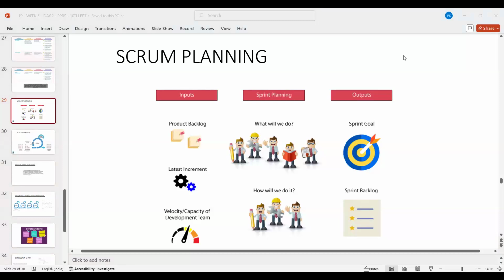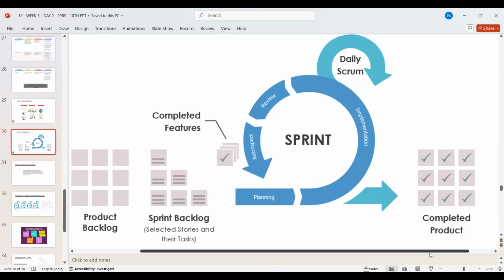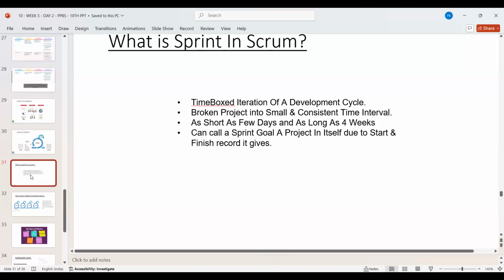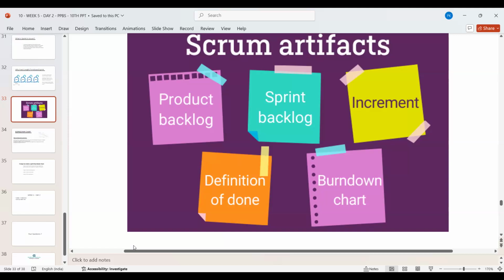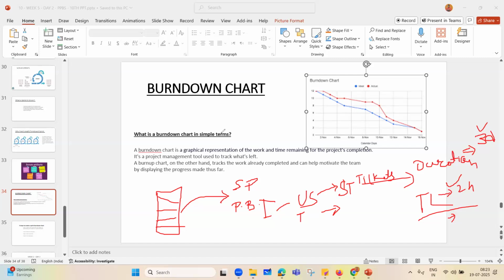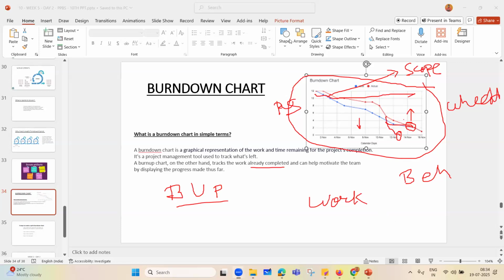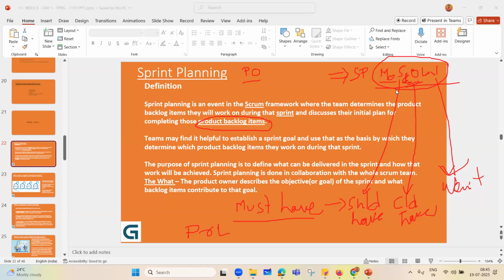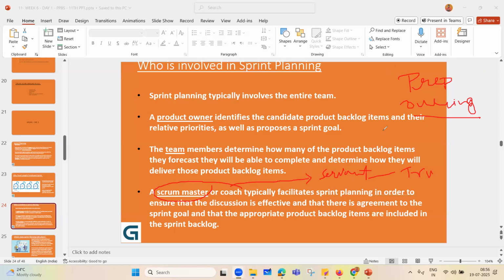PM PO BA Safe Training Batch 8 - SCRUM PLANNING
PM PO BA Safe Training Batch 8 - Scrum Roles 18 July 2025
🎓 This comprehensive 12-month course is designed to help you excel in high-demand IT and business roles such as Product Manager, Product Owner, Project Manager, Agile Coach, Scrum Master, and Business Systems Analyst.

What You'll Learn:
Business Analysis & Project Management Fundamentals (First 6 Weeks): Gain a solid foundation in analyzing business needs, documenting requirements, and managing projects effectively.
Agile Frameworks and Roles: Dive deep into Agile principles, Scrum, Kanban, and the roles of Product Owner and Scrum Master.
Lean & SAFe 6.0: Master advanced methodologies to lead and manage projects efficiently in Agile and SAFe environments.
Resume & Interview Preparation: Get career-ready with Reference-Ready Resume Preparation (RRRP), vendor, and client interview training.
Hands-on Workshops: Participate in practical, real-world project workshops to solidify your knowledge.
Why Guruschools?
We offer a unique 6-pillar approach, including instructor-led training, certifications, and comprehensive project support. Plus, students who work with Guruschools for six months post-placement receive $1000 back as part of our commitment to your success!

This program is perfect for anyone in the US or Canada looking to break into or advance their careers in IT and business-related fields. Whether you're a fresher or a professional seeking career growth, this course will equip you with the skills and confidence to succeed.

Don’t wait to transform your career—start your journey today! 🚀

PM, PO, BA, & Sale Agile  - Training, and Placement

Business Analysis, Product Owner, Product Manager, Project Manager, Agile & Scrum, SAFe6.0, SAFe

product manager,
project manager,
product owner,
business analysis,
release train engineer,
solution train engineer,
SAFe,
SFC,
scrum practitioner,
KANBAN,
product owner,
what is a product backlog,
product backlog,
product management course,
contract,sprint retrospective,
functional testing,
how to create product backlog in agile,
information technology,
automation,
innovation,